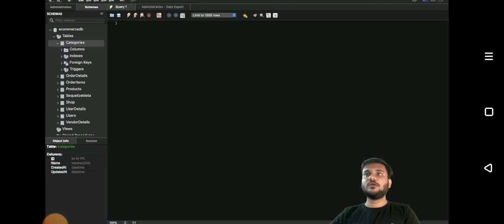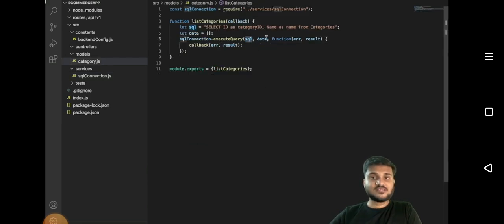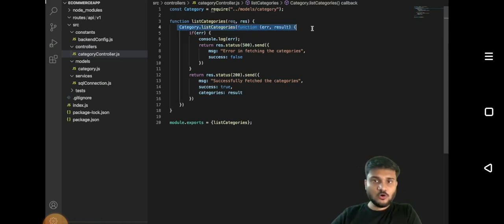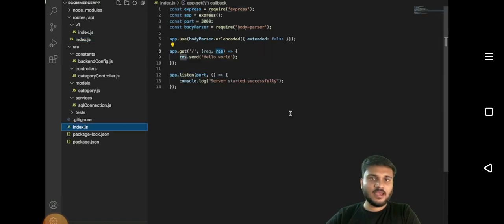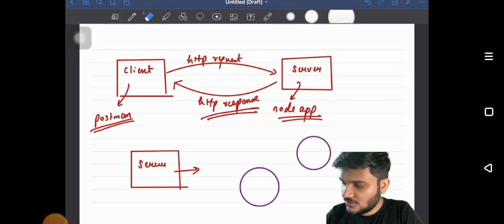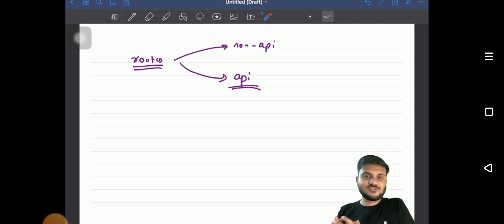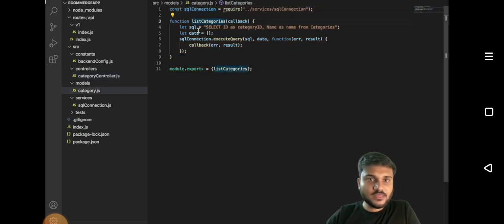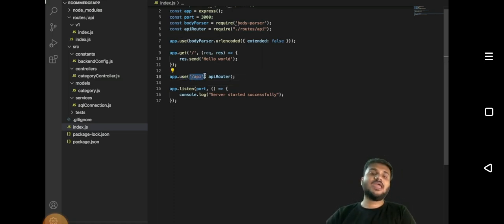API for categories